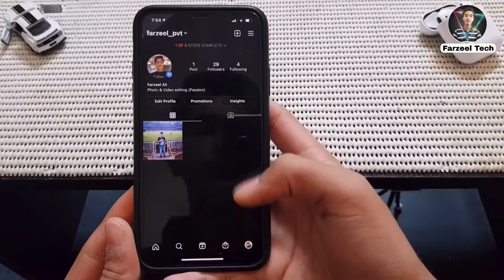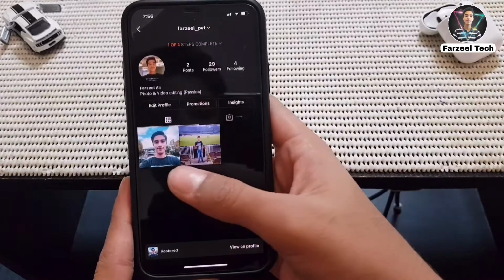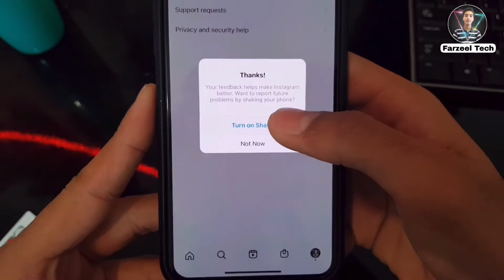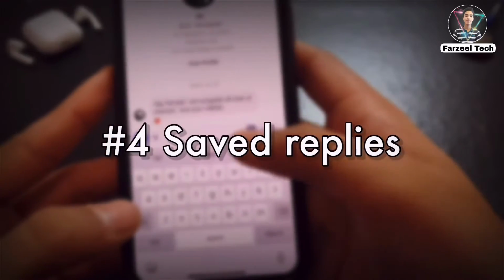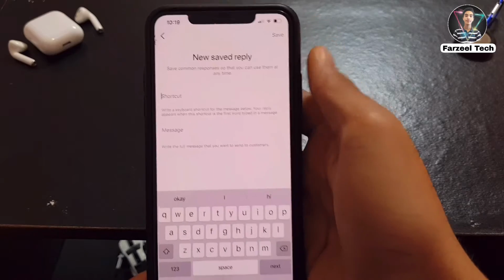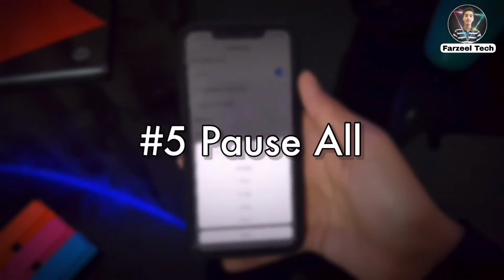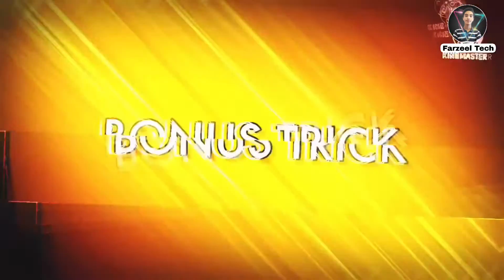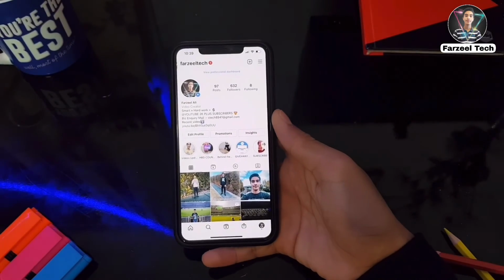5 Instagram Tips and Tricks 2021 | Secret Instagram Tricks that will Shock you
In this video I will be showing 5 Instagram Tips and Tricks 2021 these are the Secret Instagram Tricks that will Shock you. I will be showing you Instagram Tricks like How to Recover Deleted Posts on Instagram or How to Download Instagram Reels Video Without any App or Website. So this video will be really interesting, make sure you watch this video till the end.

HASHTAGS USED:-

QUERIES SOLVED:-

5 Instagram Tips and Tricks 2021
Secret Instagram Tricks that will Shock you
Instagram Tricks
Instagram tips and tricks 2021
5 instagram tips and tricks
Top 5 Instagram tips and tricks
Secret Instagram tips and tricks
Top 5 instagram tips tricks and hacks
Amazing Instagram tips and tricks
Most useful tips and tricks

TIMESTAMPS:-

00:00 Intro
0:14 Important
0:35 1st Recycle Posts
1:37 2nd Shake Report
2:33 3rd Downloading Reels
3:17 4th Saved Replies
04:28 5th Pause All
05:14 Bonus Trick
06:06 Ending

Mr. Farzeel - Farzeel Tech
Melbourne (Australia)